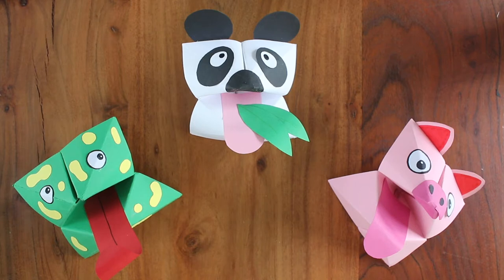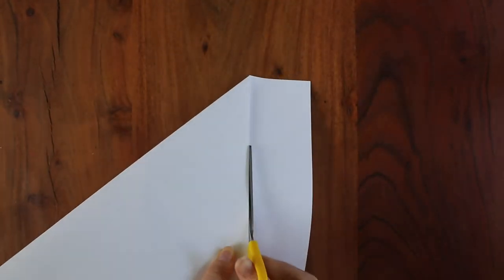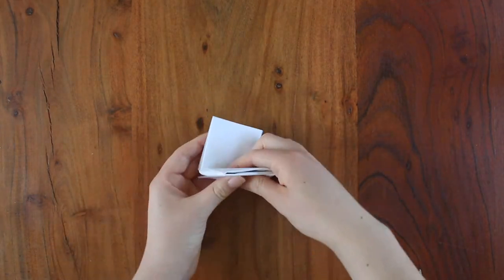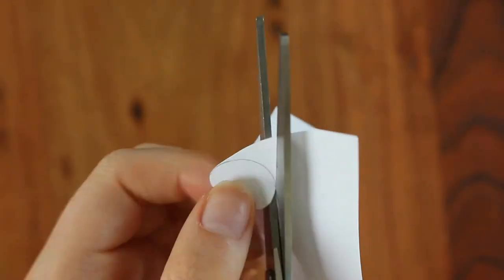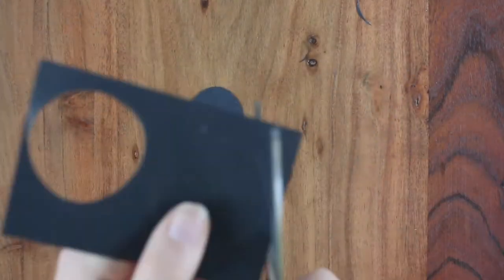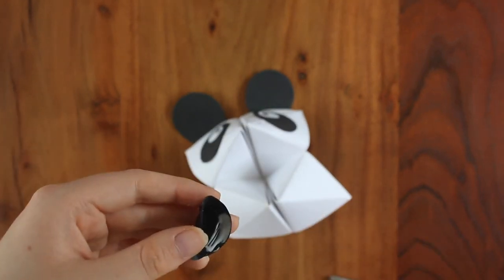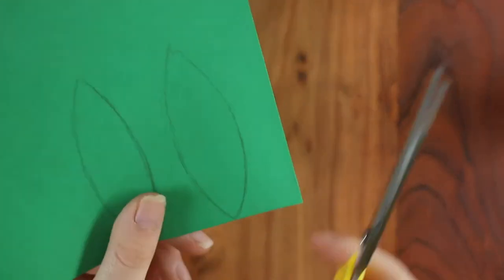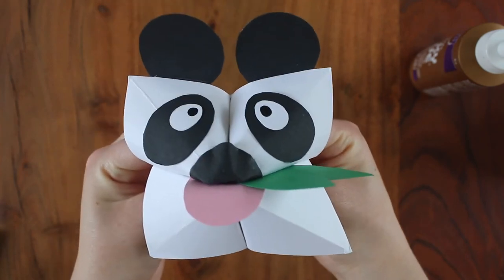Canada Life OAG Art Tent Activity At Home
Inspired by Russell Yuristy’s current exhibition at the OAG, this short instructional video demonstrates how to make your own paper animal puppets. This fun activity is like one you would find at the Canada Life OAG Art Tent, which typically travels to community events and festivals in the Ottawa area each summer. Until we are back in your community, this is something you can also do at home.